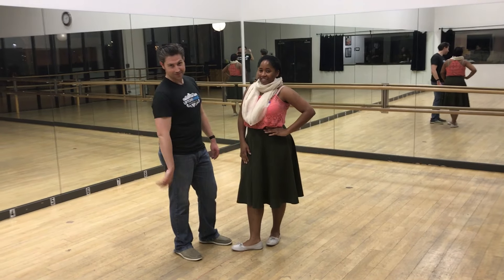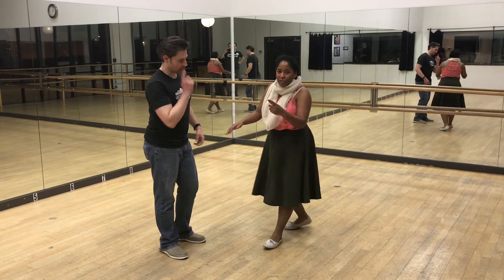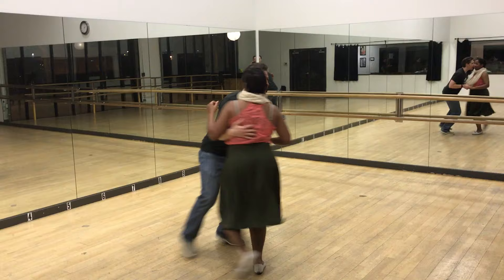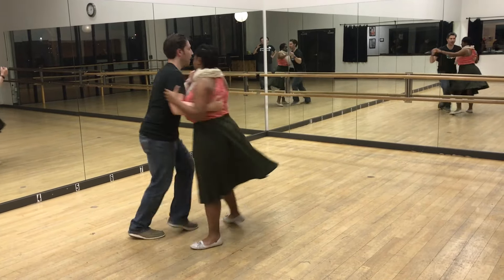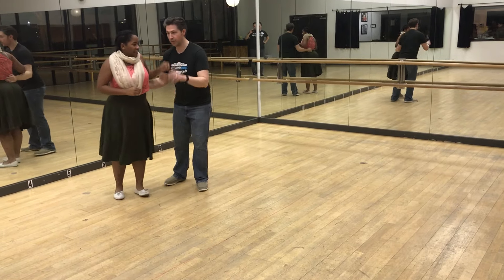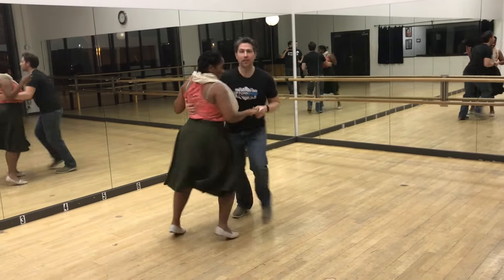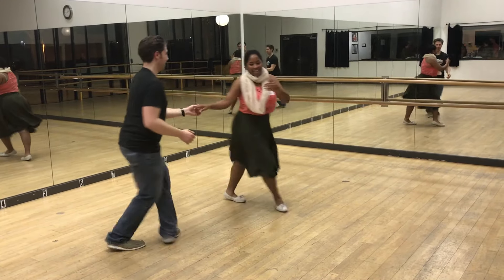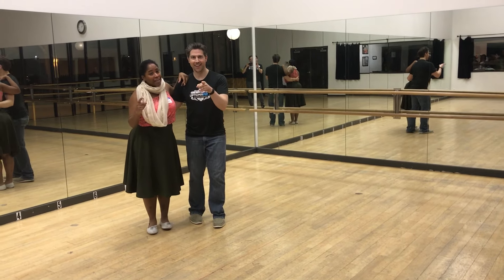Uptown Swing - Level 4 - 11/2/2016